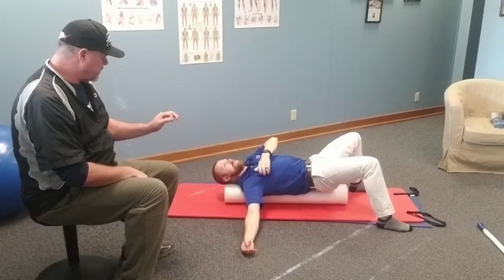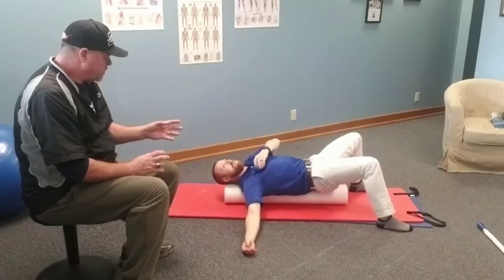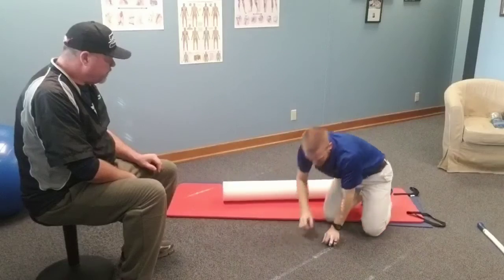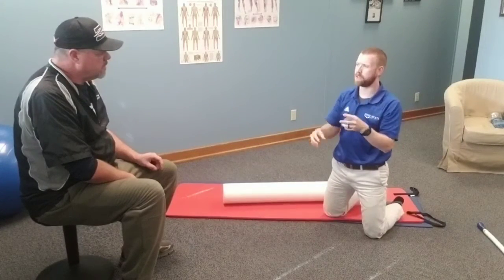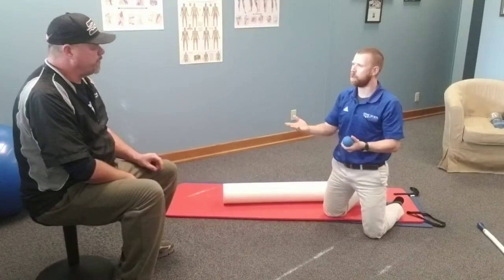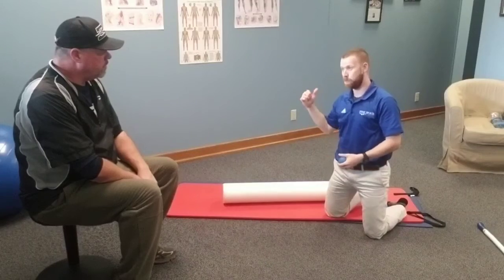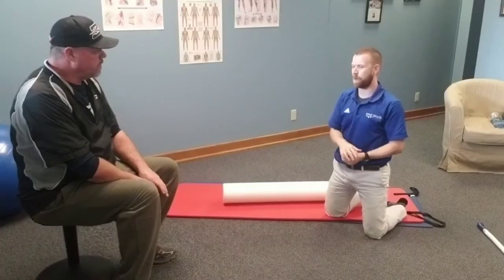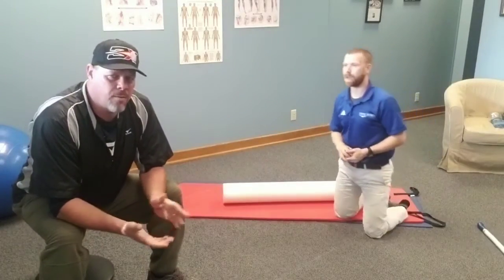POST PITCHING BOMB = KNOTS AND HOT SPOTS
Mike Linskey aka Nuke reviews Knots and Hot Spots with Mathew Brackney of Spine and Sports Therapy of Kingwood.